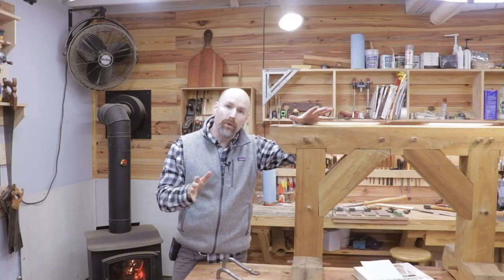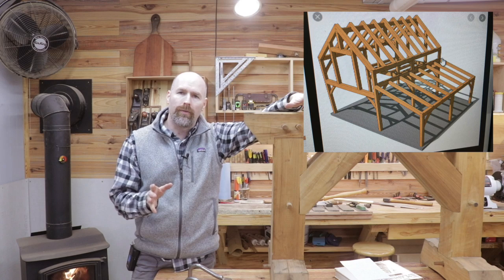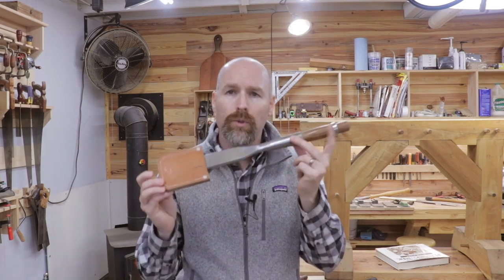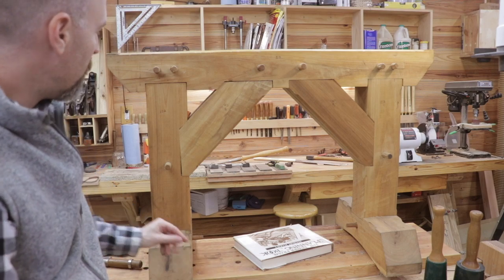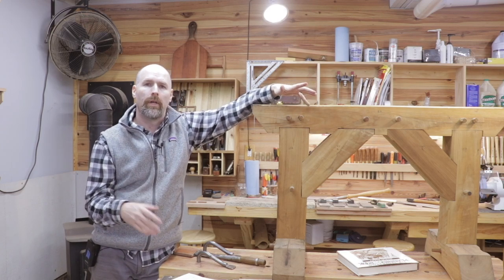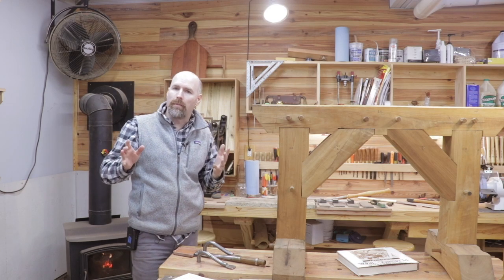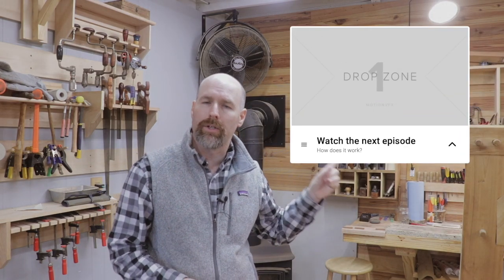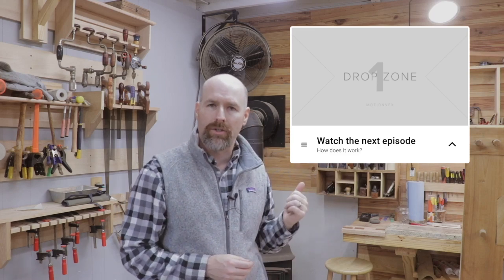The Next Chapter!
Let's discuss what's coming to the channel in 2020!

My Favorite Tools:

Wood is Good 18 Ounce Mallet
Wood is Good 30 Ounce Mallet
Stanley Sweetheart Chisels
Stanley #4 Bench Plane
Stanley No.62 Low Angle Jack Plane
Stanley Marking Knife
Husqvarna 13” Wooden Hatchet
Dewalt 20 Volt Drill and impact driver